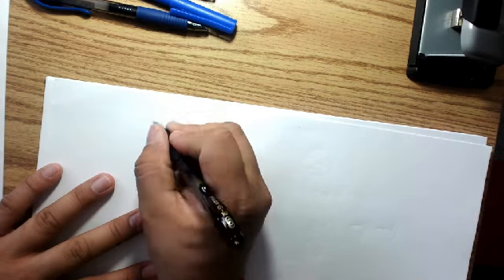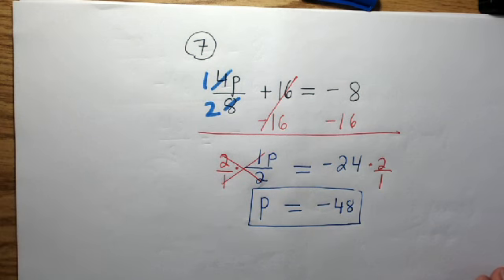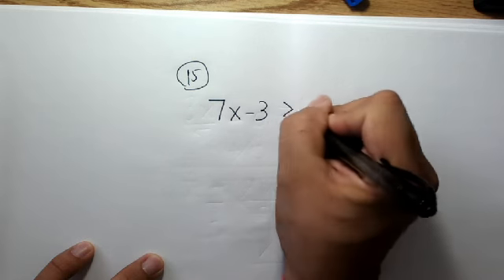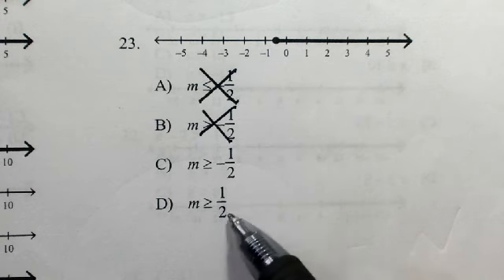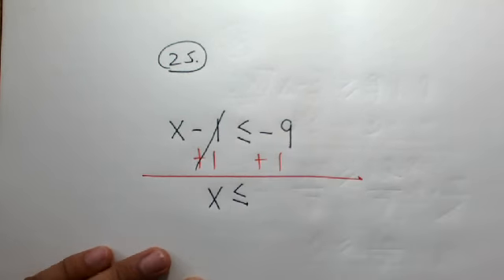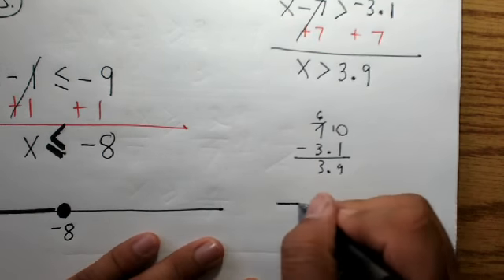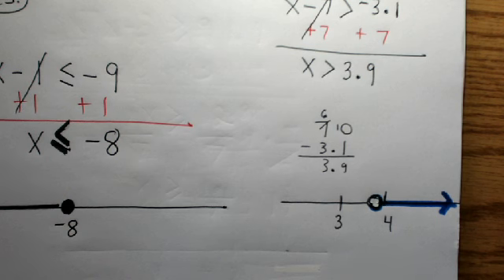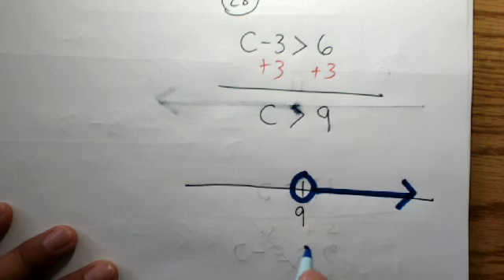SJA ALGEBRA 1 REVIEW PART 3